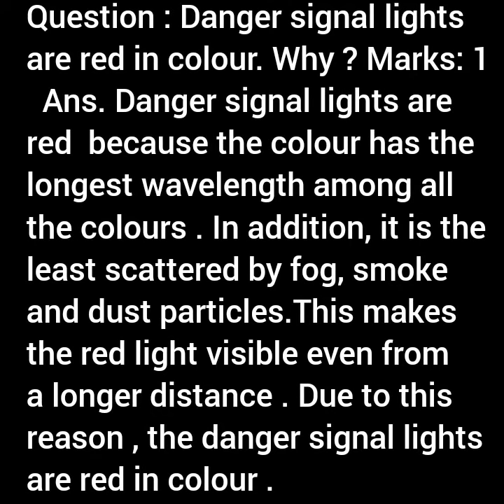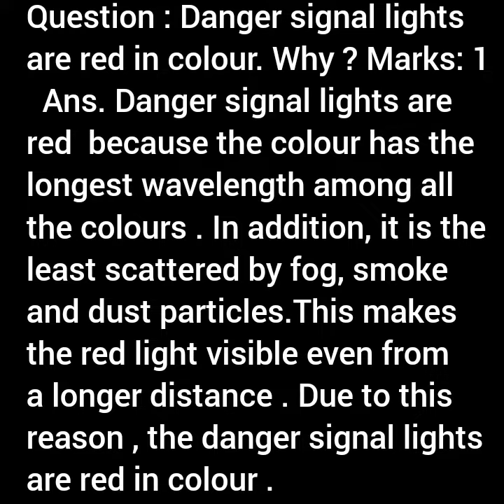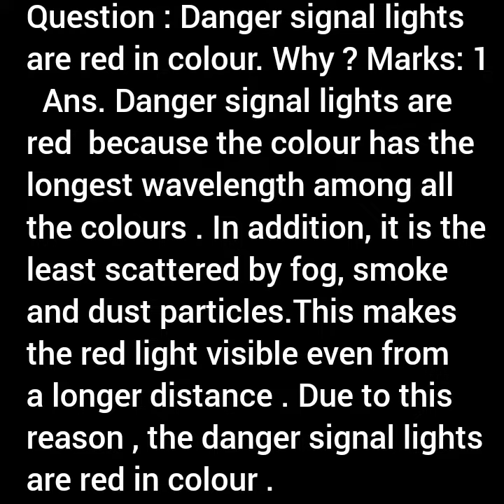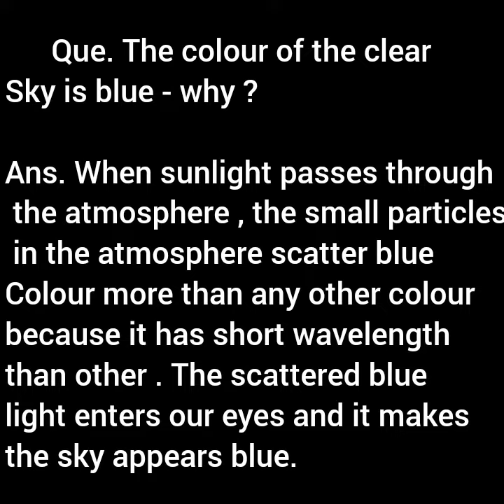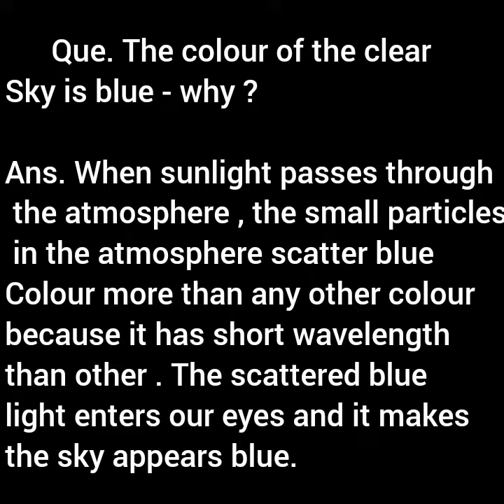HUMAN EYE AND THE COLOURFUL WORLD, QUESTION ANSWER, CLASS 10TH #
QUESTION ANSWER FOR CLASS 10TH, TOPIC: HUMAN EYE AND THE COLOURFUL WORLD, ( EASY TO LEARN) .